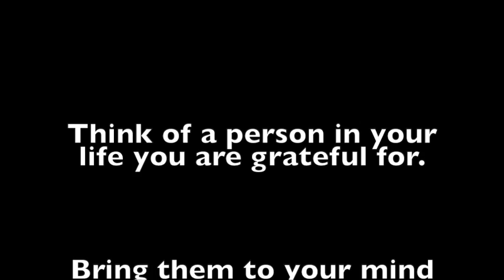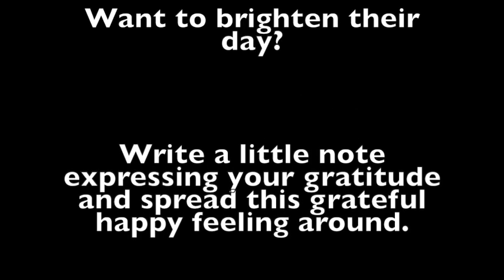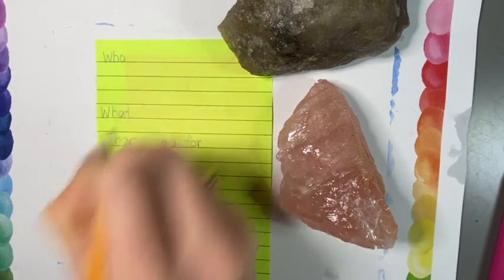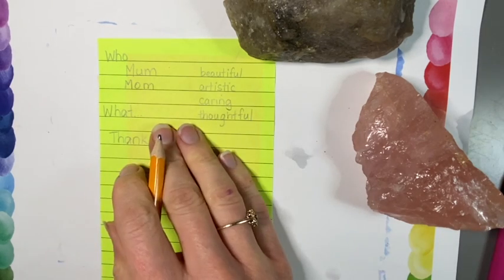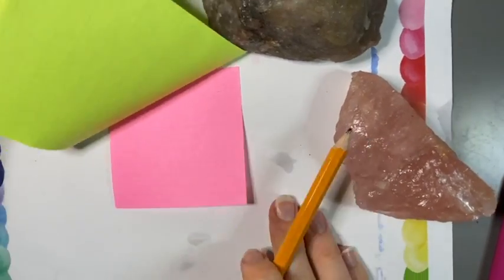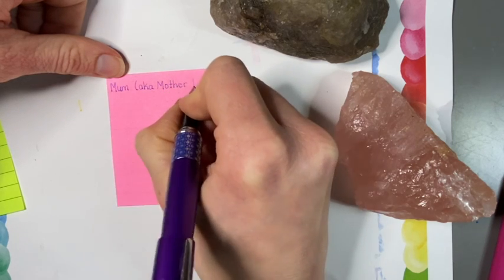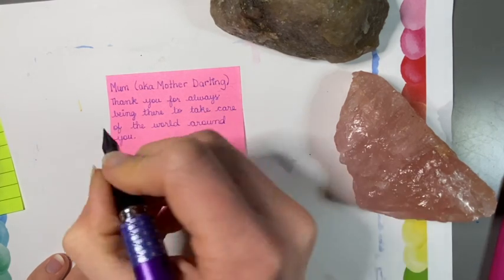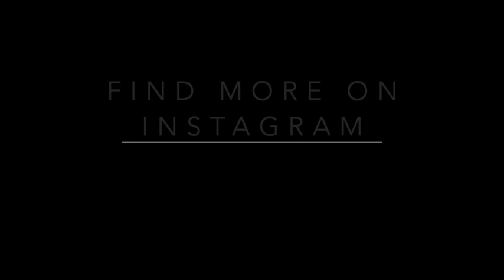Gratitude sticky note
This video is about Gratitude post it note